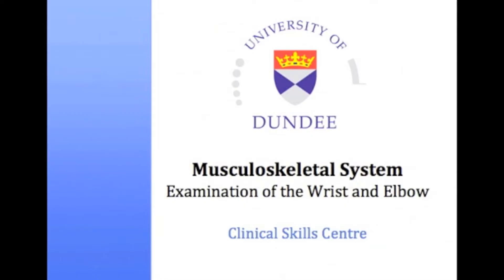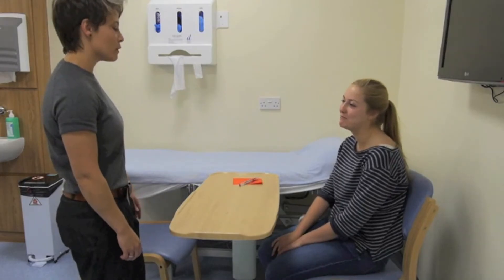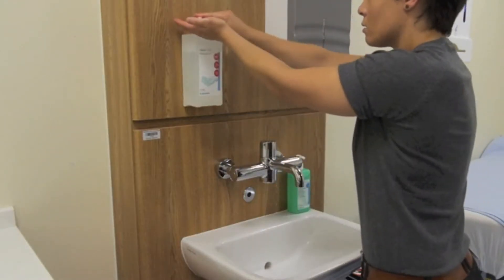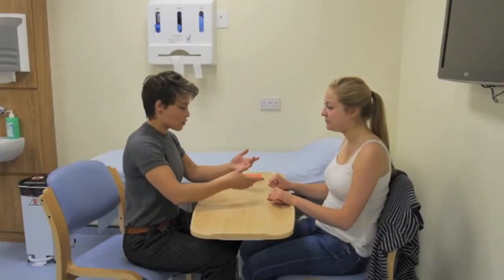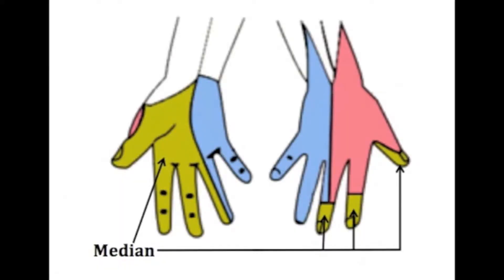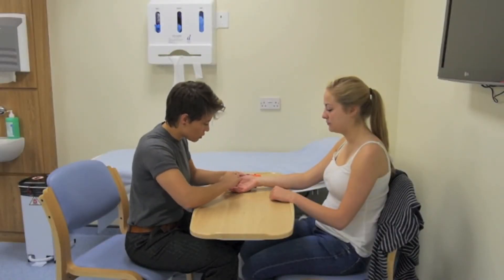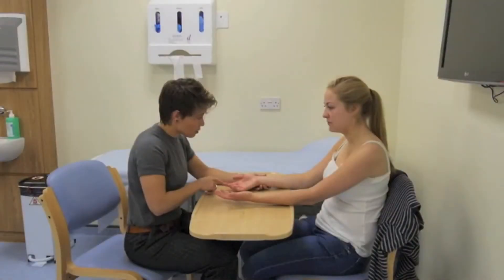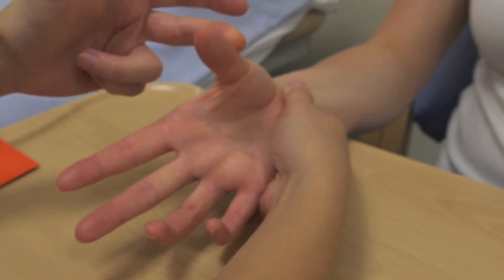Advanced Musculoskeletal Wrist and Elbow Examination